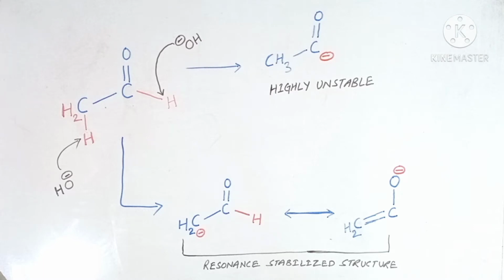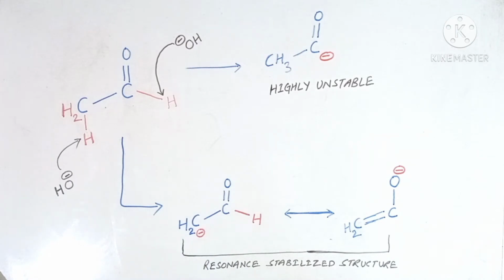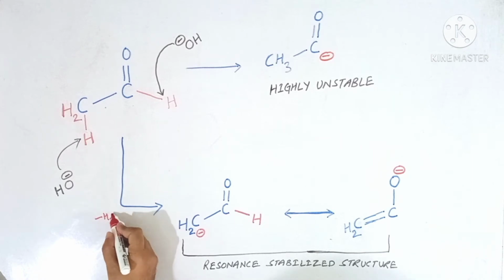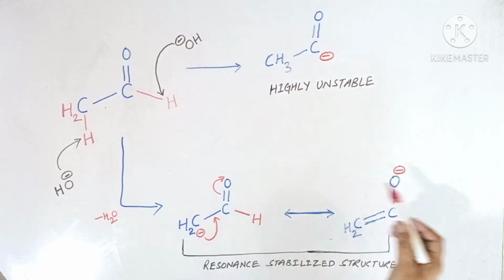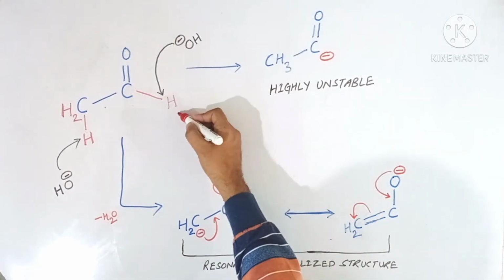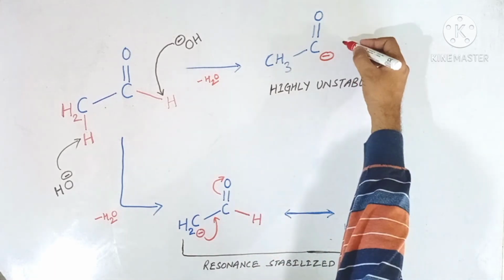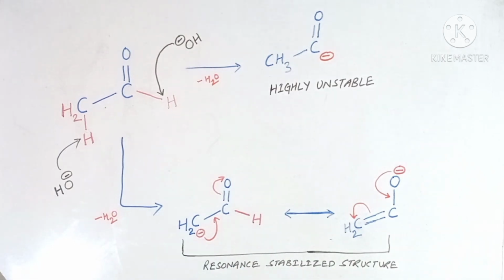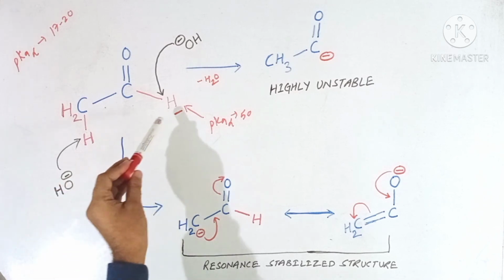Why alpha hydrogen is more acidic as compared to hydrogen attached to carbonyl carbon in aldehyde ??